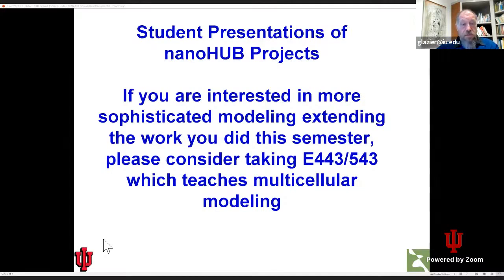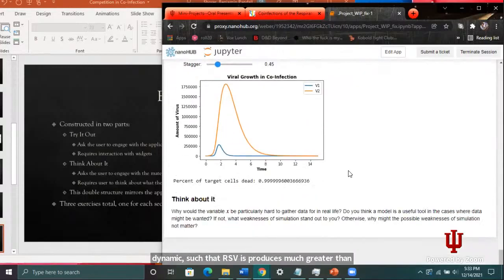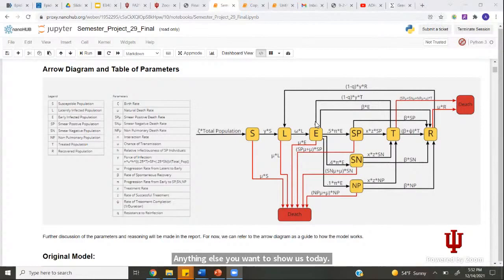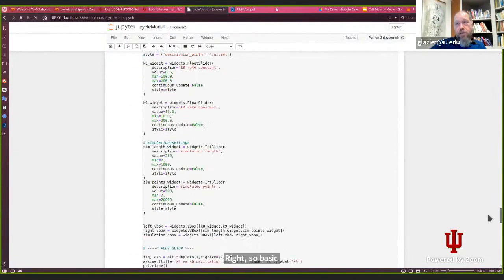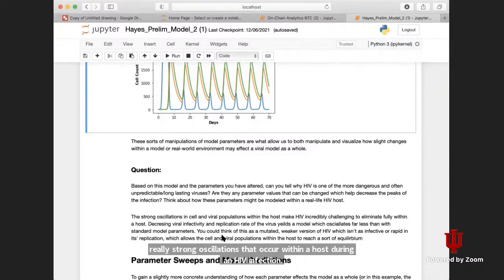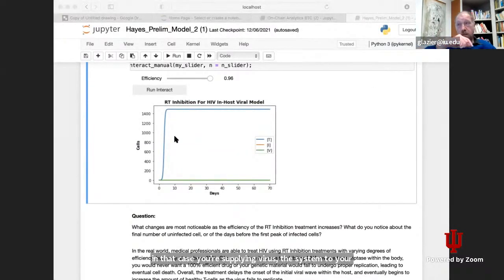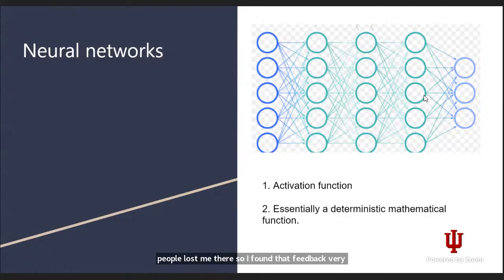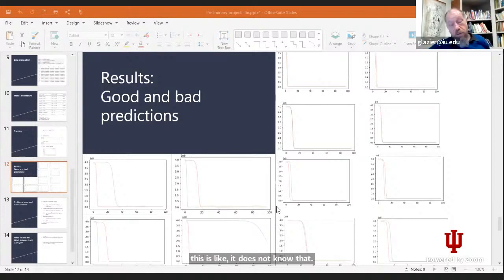ENG340/542 Network Modeling Lecture 16, Viral Infection, Student Presentations, December 14, 2021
ENG340/542 Network Modeling of Viral Infection, Student Presentations, December 14, 2021

Student Presentations of Projects for Network Dynamics Modeling Class.